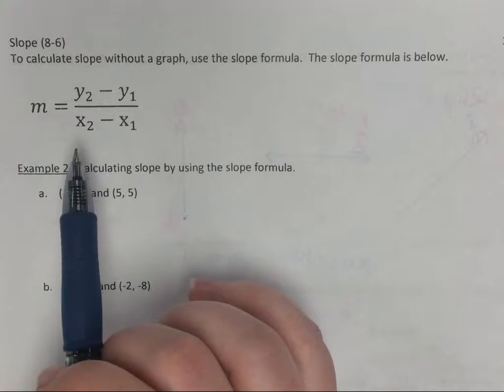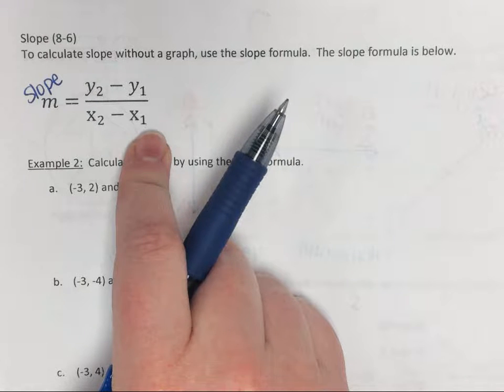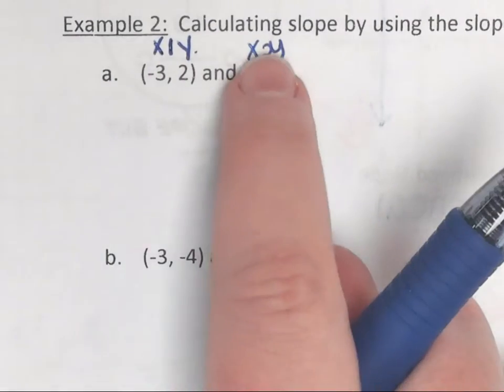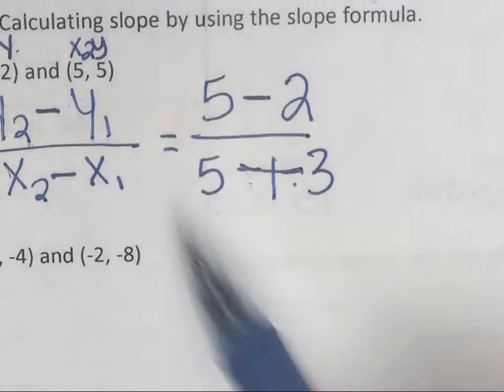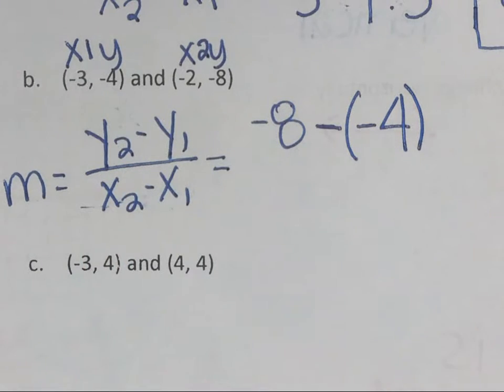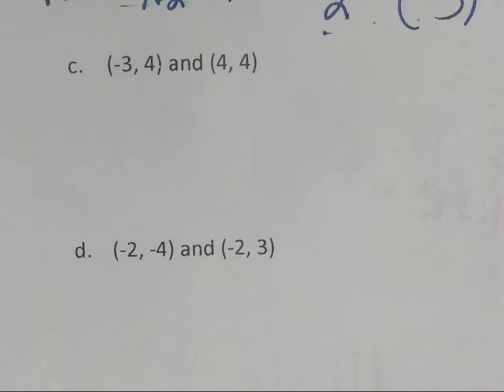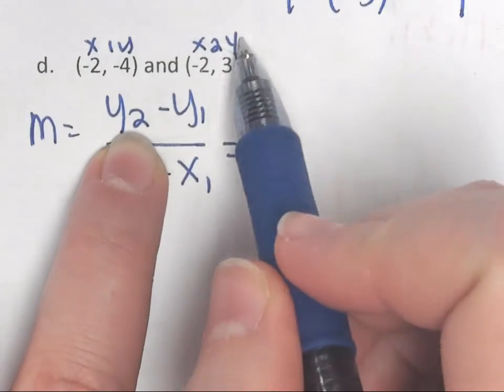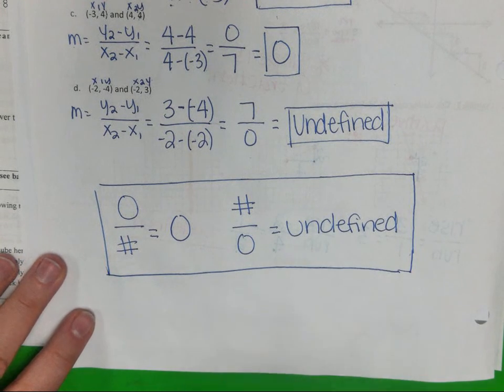Using the Slope Formula